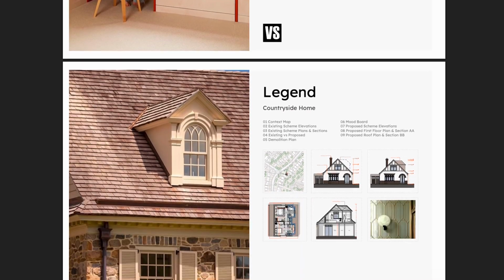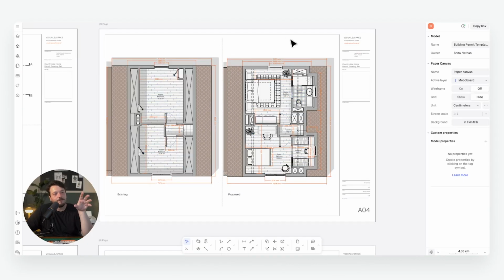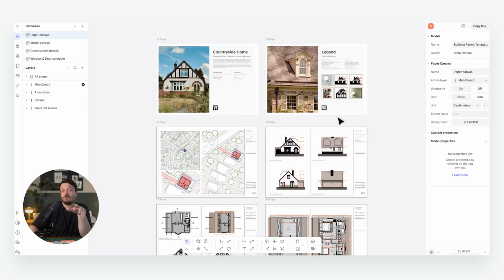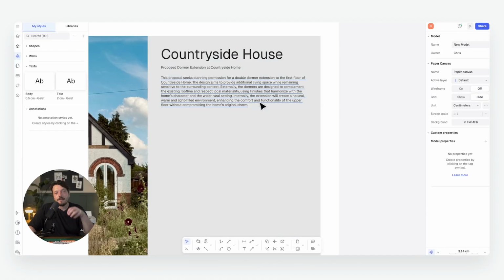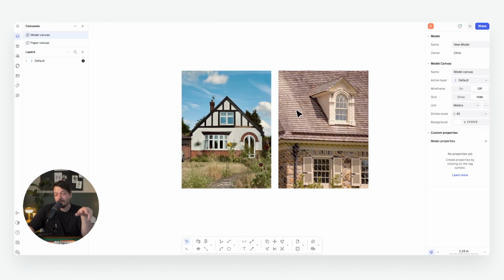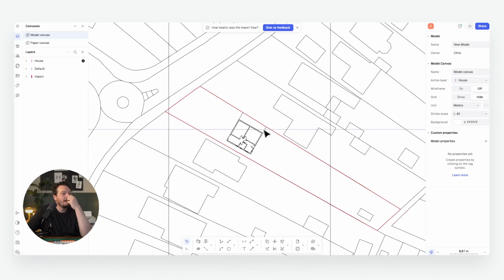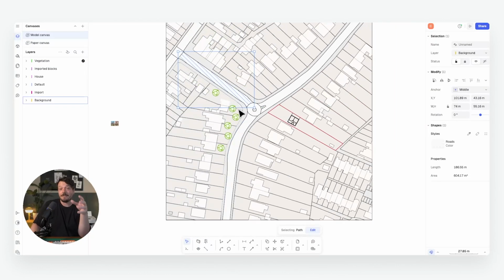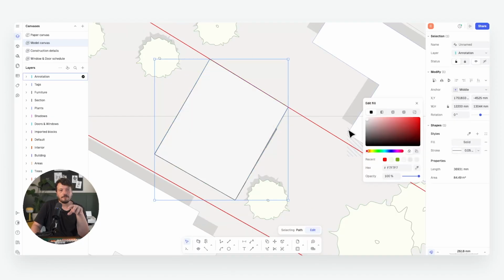Laying the Foundations for a Residential Building Permit Set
Create architectural building permit sheets in Rayon, including scaled DWG, DWF, and PDF plans, cover sheets, legends, color coding, CAD blocks, and more.

❔ Have any questions?

Perfect for architects and residential designers, this lesson shows how to set up a project in Rayon and create the first sheets of a building permit set. You’ll learn how to structure drawings with model and paper canvases, build a cover sheet and legend, and import scaled DWG site and floor plans. The tutorial also covers preparing drawings with colors, hatches, and property boundaries, adding trees from Rayon’s block library, and assembling clear, professional sheets ready for permit submission.

00:00 Lesson Intro
01:36 Overview of a Residential Building Permit Drawing Set
05:58 Setting Up Your Drawing in Rayon: Model vs. Paper Canvases
08:49 Creating the Permit Cover Sheet and Legend
16:10 Importing a DWG Site Plan to Scale & Preparing It with Colors, Hatches, and Property Boundaries
18:30 Importing an Existing DWG Floor Plan to Scale for Site Context
22:56 Enhancing the Site Plan with Trees from Rayon's Block Library
25:48 Creating the Site Plan Sheet for the Permit Set
27:59 Lesson Outro